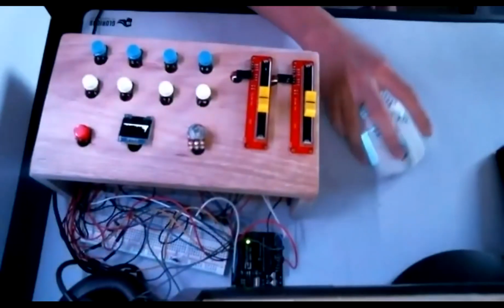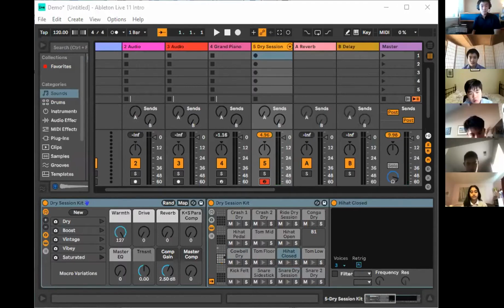Theo F Demo Night